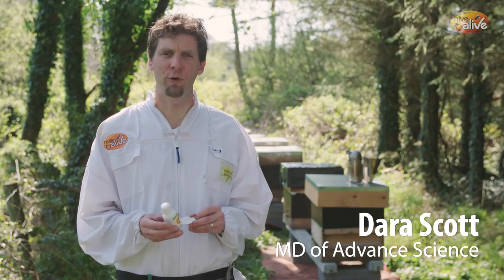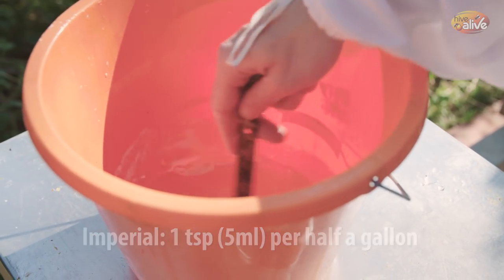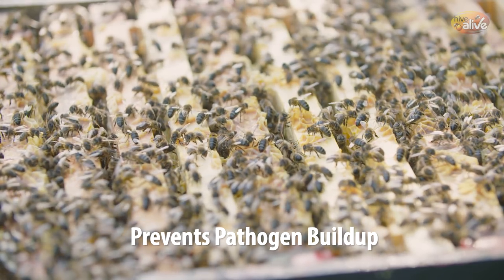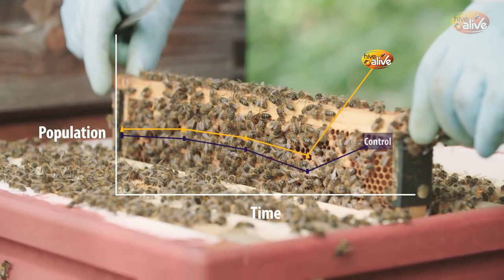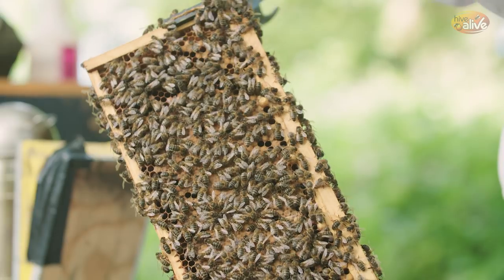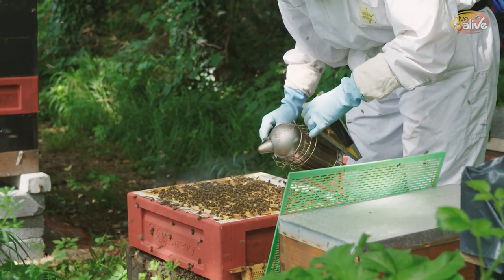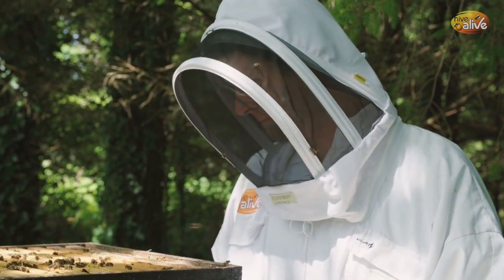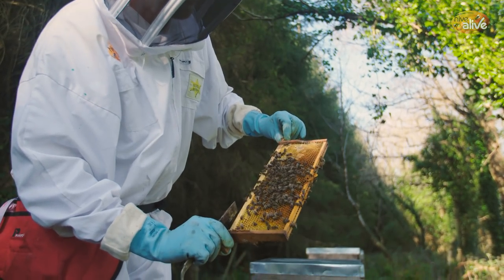How to use HiveAlive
HiveAlive is an easy to use complementary feed for bees. Click on the link below to find out more: